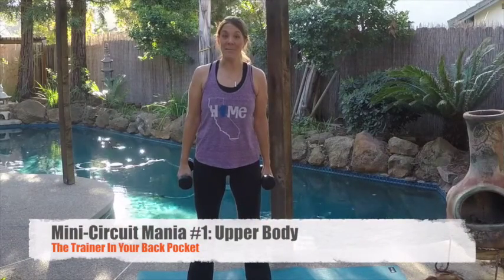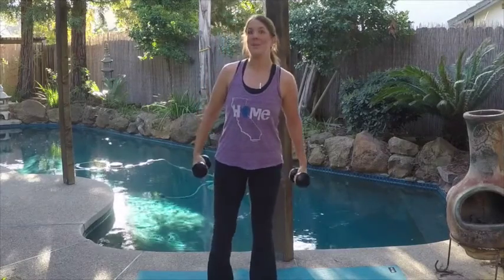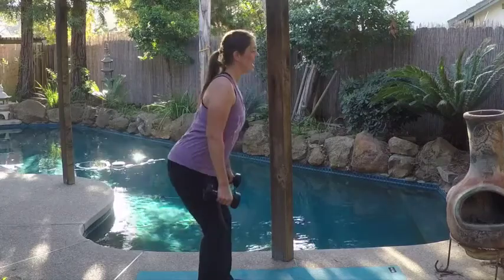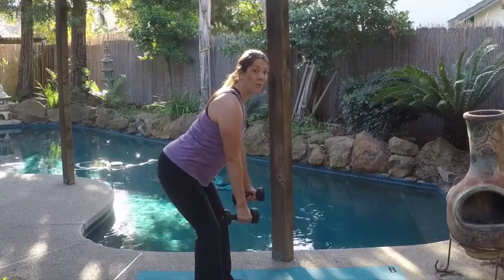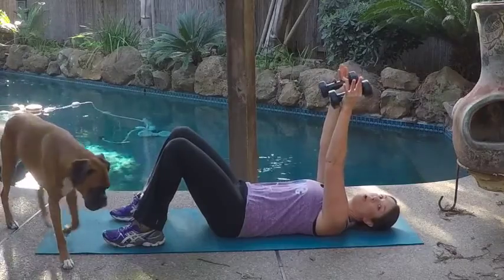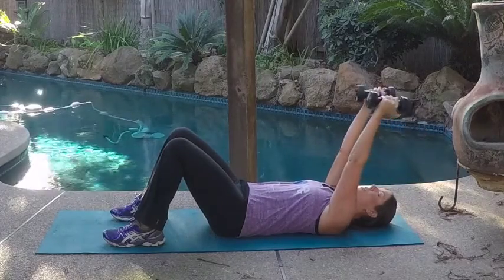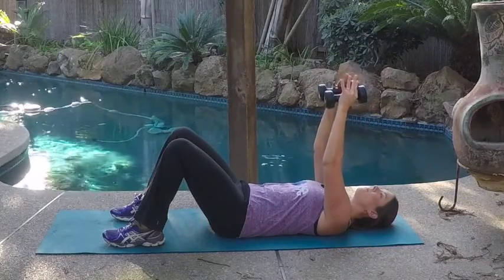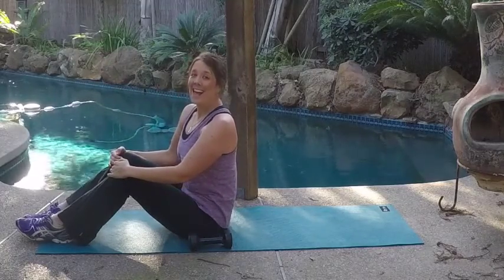Mini Circuit Mania #1. A 10 minute upper body dumbbell challenge.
The remaining videos in the series are accessible to members of the TBP program

Part 1 of a 4 part mini-circuit series found in the TBP program.
Repeat this Mini Circuit of 4 exercises for as many rounds as possible in 10 minutes.
10 Bent Over Rows
10 Reverse Grip Bent Over Rows
10 Supine Tricep Extensions
10 Chest Flys
Repeat for 10 min!